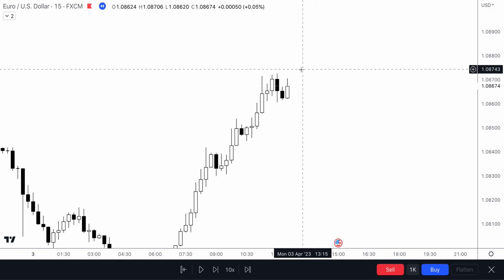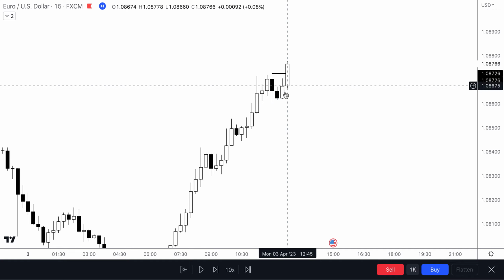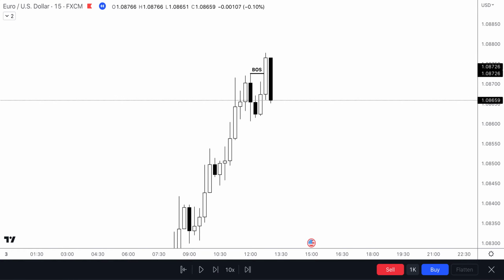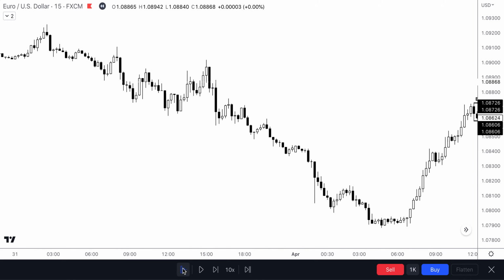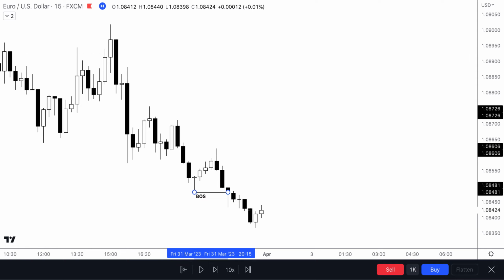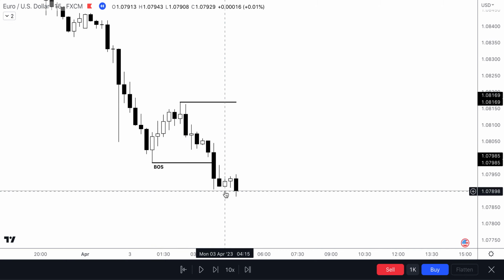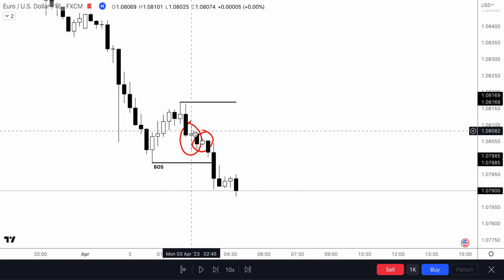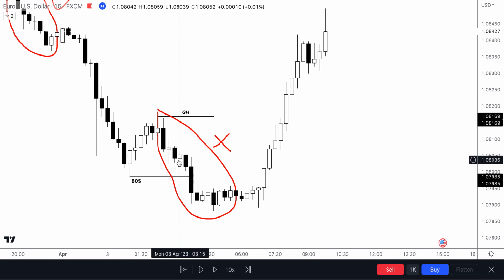How To Identify A Break Of Structure (BOS)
Today I run through a systematic approach to identifying a BOS - Break of structure. This is used as one of the core concepts to identify the correct directional bias- ensuring you are trading in tandem with banks and institutions.